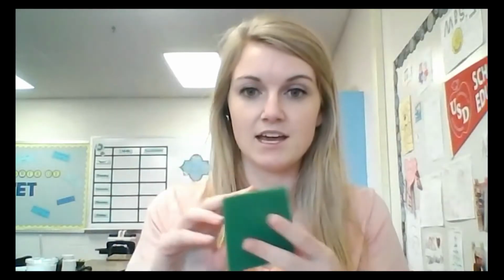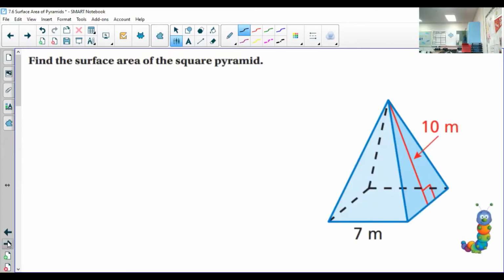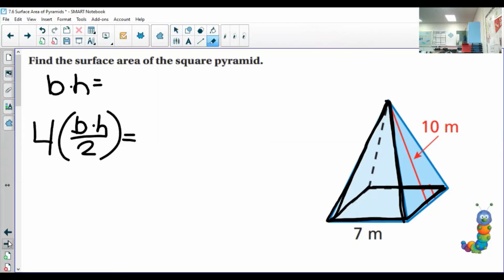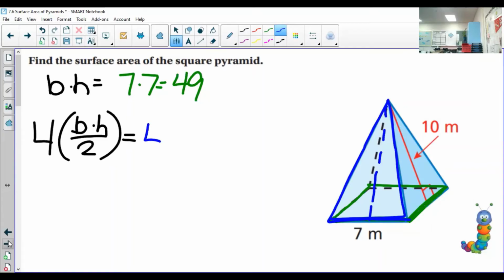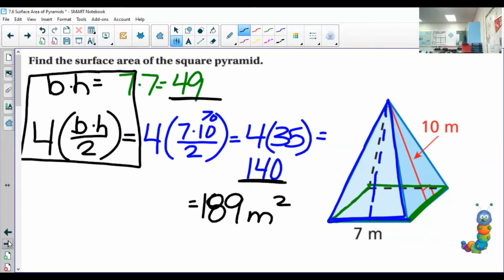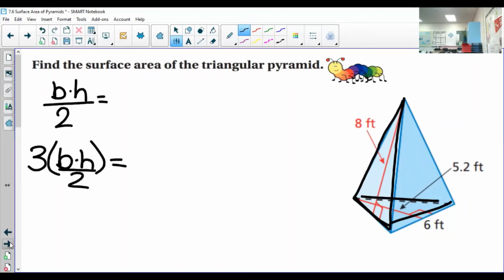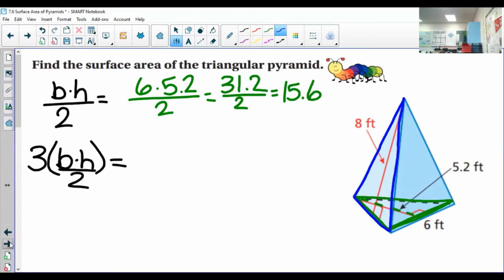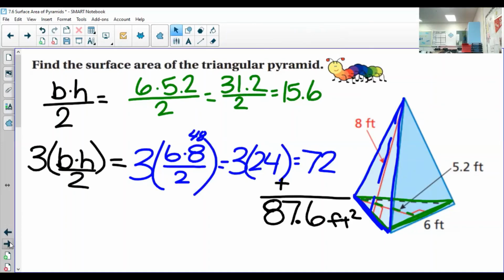Surface Area of Pyramids